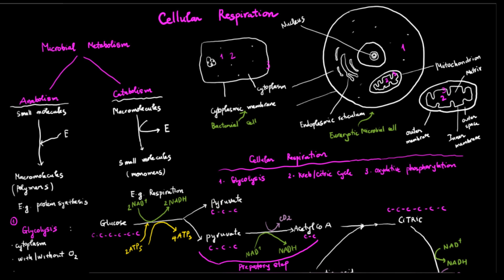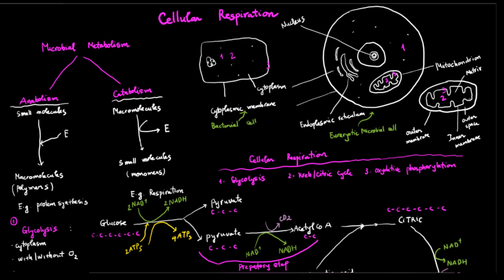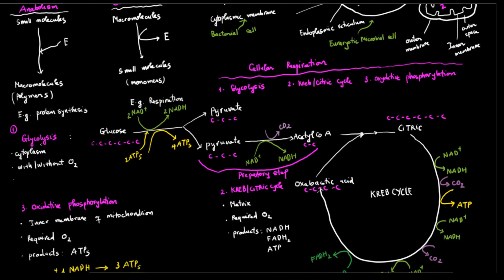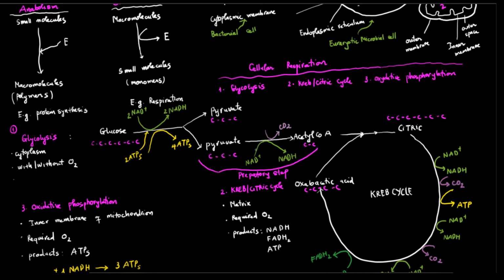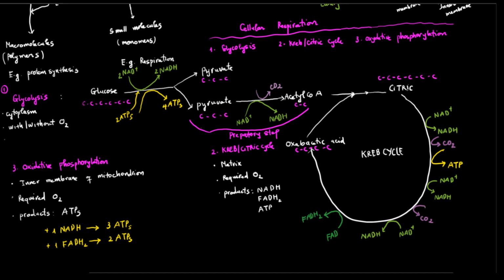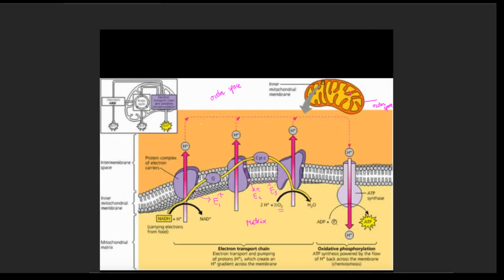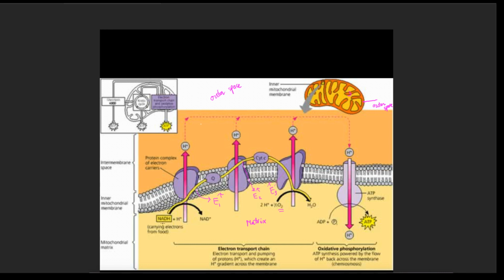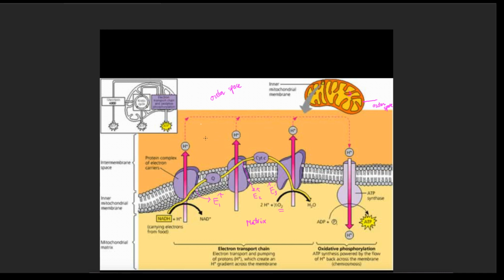MV6 Cellular Respiration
The process of cellular respiration including glycolysis, Krebs/citric cycle and oxidative phosphorylation will be explained in this video